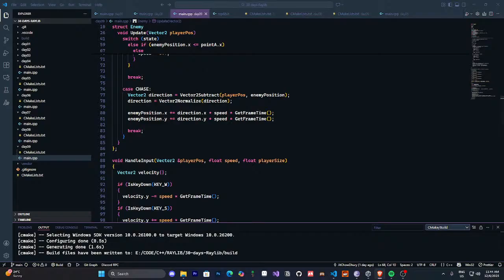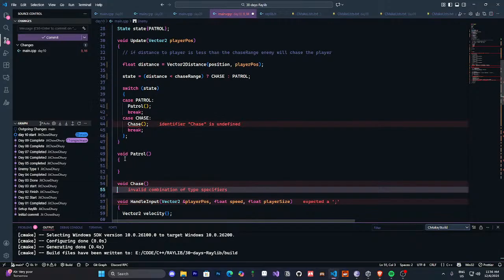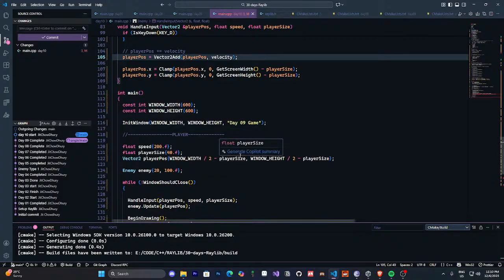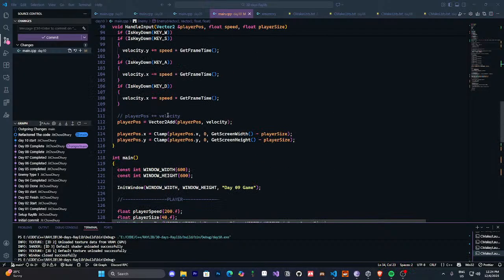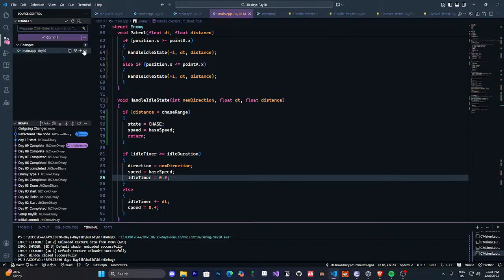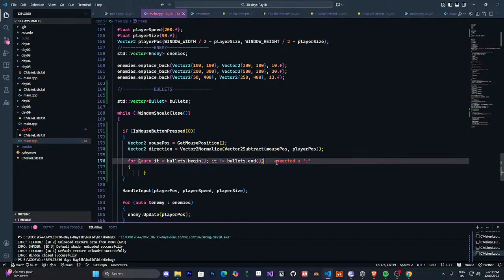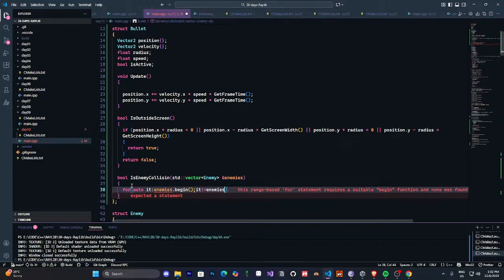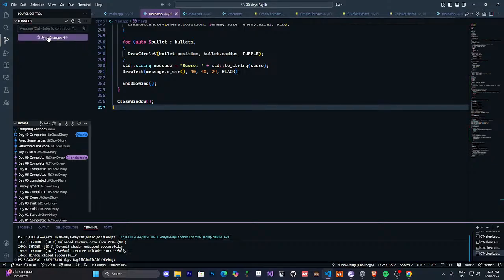30 days Raylib-Day 10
Welcome to my 30 Days of Raylib Learning Series!
Every day, I livestream myself learning Raylib + C++ game development concepts step-by-step — from movement, collision, and input handling to simple AI, UI, particles, and more.

This is a beginner-friendly journey focused on understanding core game dev concepts, not rushing to build a full game.